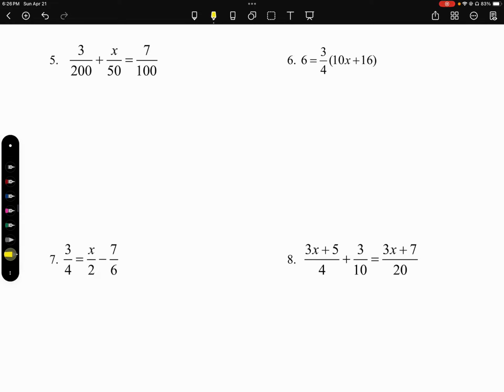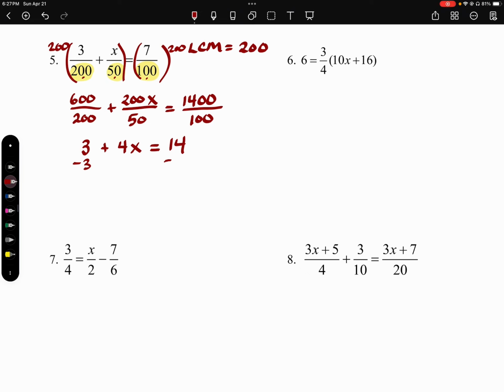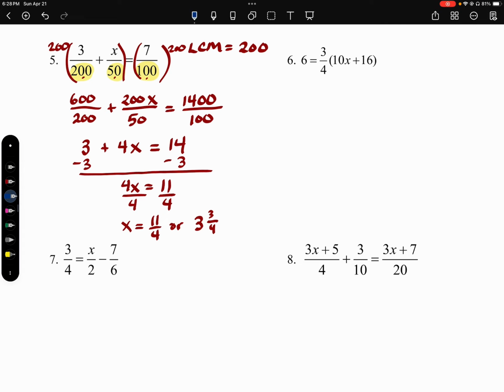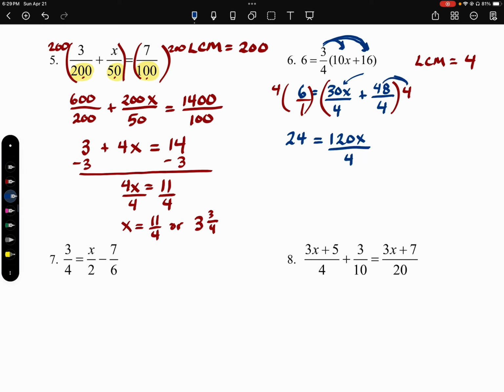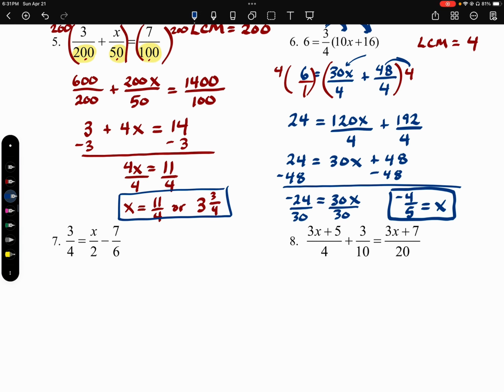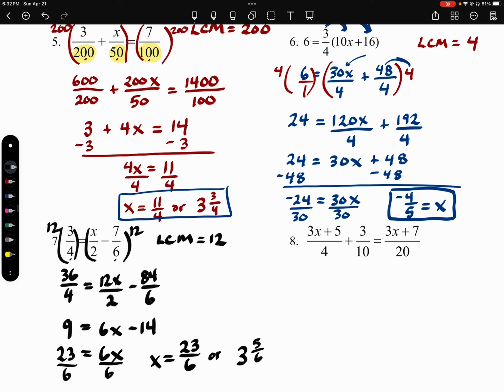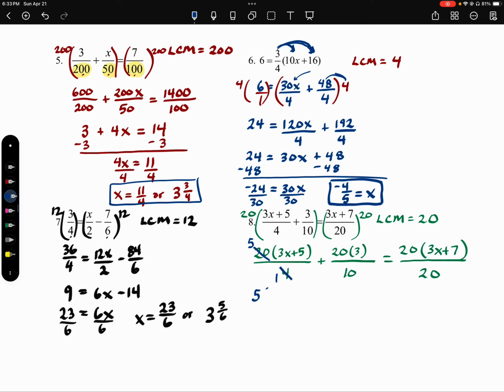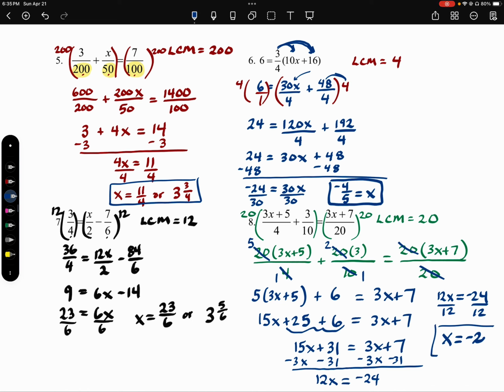Alg1 Ch10sec2notes practice 5to8